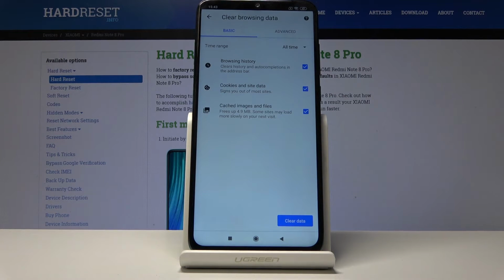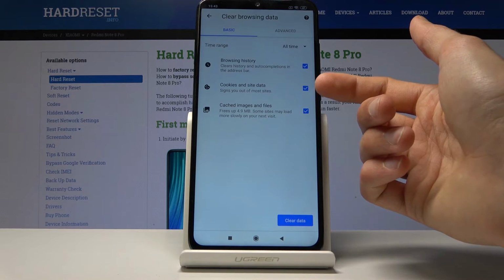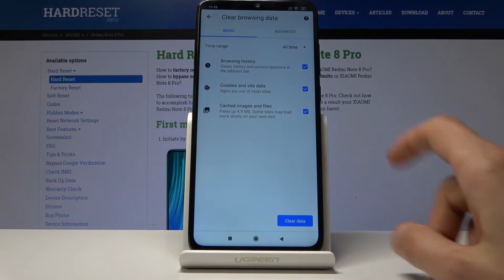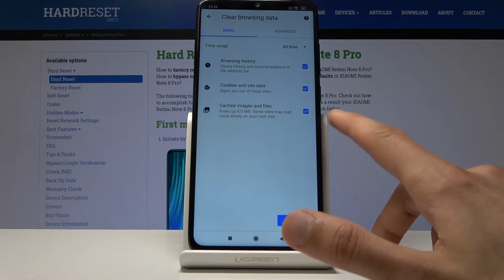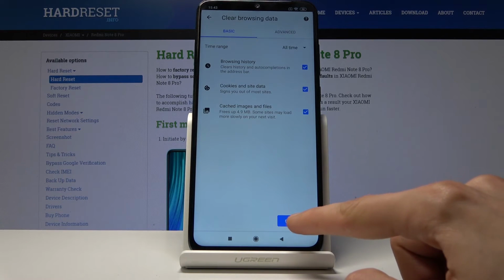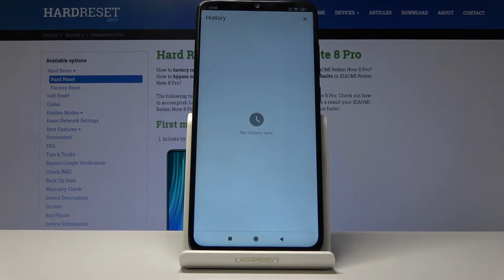How to Delete History & Cookies in XIAOMI Redmi Note 8 Pro - Clear Browser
Learn more about Xiaomi Redmi Note 8 Pro:
We are presenting the fastest way to delete all history and cookies saved on the browser of your Xiaomi device. Follow the instruction above and perform the advanced or normal reset of your browser. Don’t worry this operation won’t erase your personal files it will removes only the saved pages, history, downloaded files and cookies.

How to delete the history browser in Xiaomi Redmi Note 8 Pro? How to clear history in Xiaomi browser? How to delete cookies files in Xiaomi Redmi Note 8 Pro? How to clear cache in Xiaomi Redmi Note 8 Pro? How to delete page history in Xiaomi Redmi Note 8 Pro?